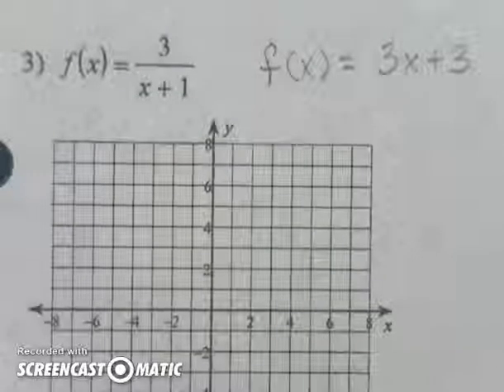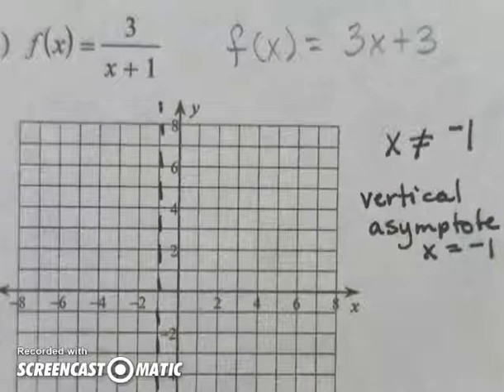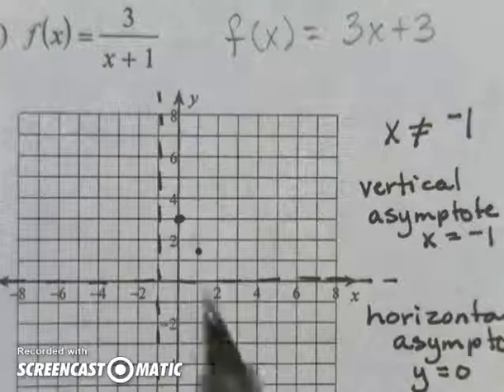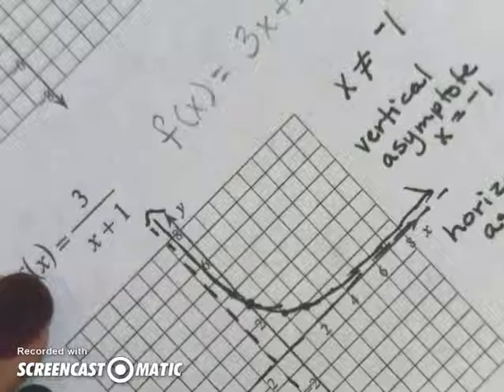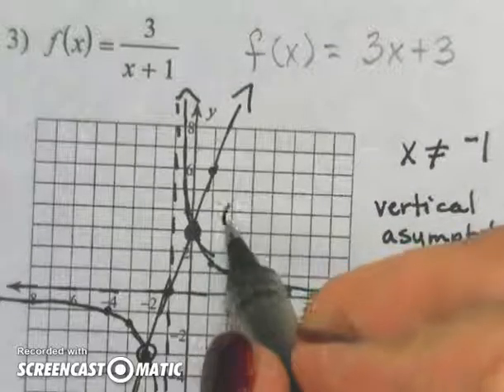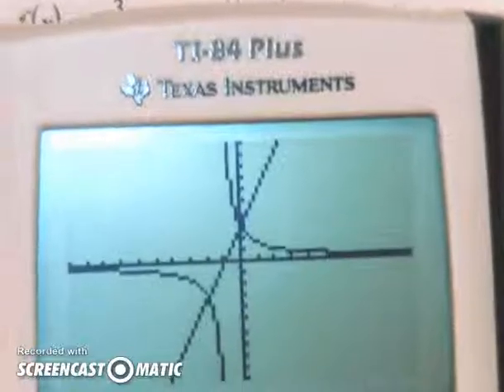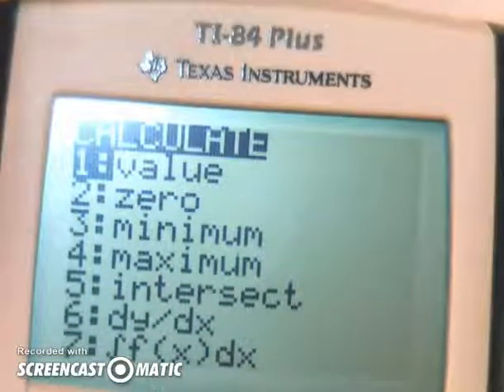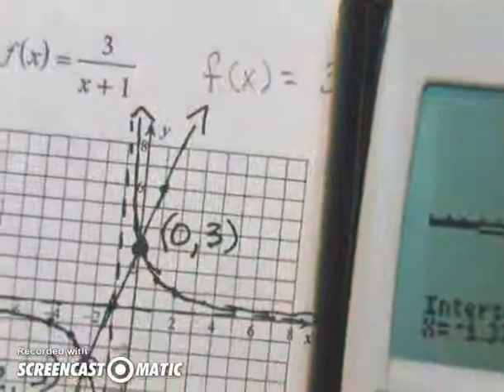Solving Rational System Graphing